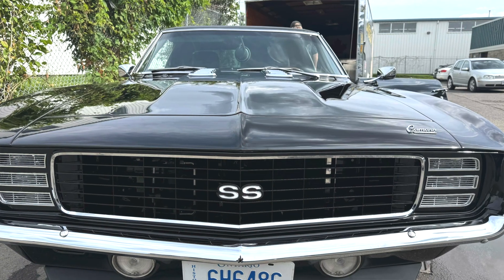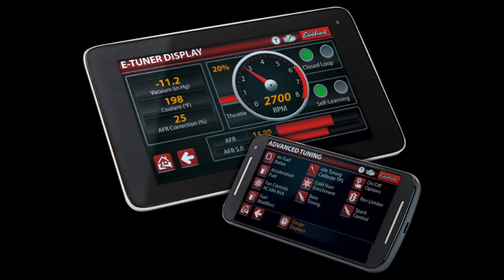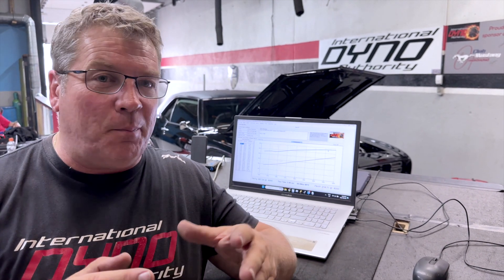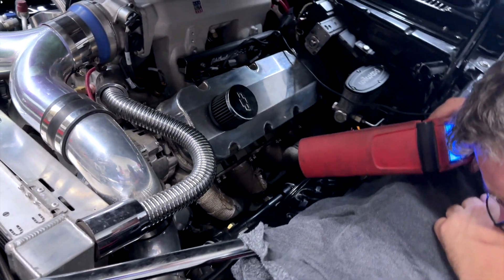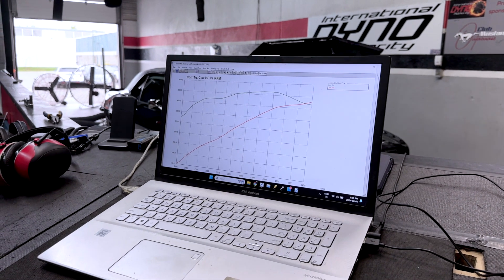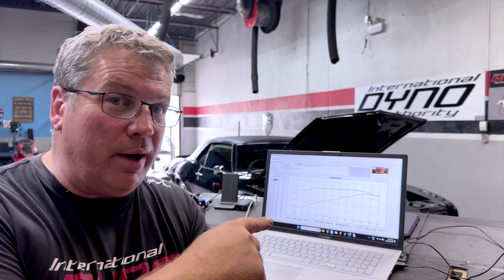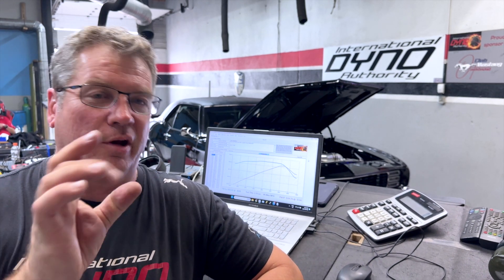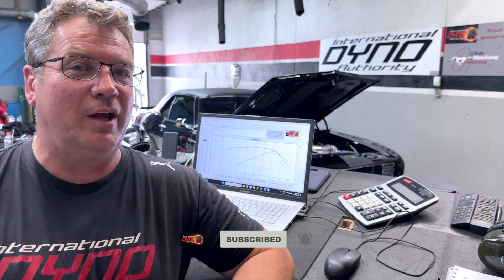Edelbrock EFI Tune | 1969 Camaro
Today, we mix old-school big-block power with some fresh Edelbrock tech. We tested, tuned, and got the best performance from this 1969 Camaro using Pro-Flo 4 Fuel Injection with a 555 cubic inch big-block Chevy.

This gorgeous Camaro arrived with just over 400 wHP. We corrected the fueling all the way from 1500 to 6000 rpm, reset the fuel curve, corrected the timing curve and set the fuel pressure for non-fluctuation throughout.

This customer now realizes the full proper potential of his 555 cubic inches and enjoys over 500 Horsepower at the wheels!